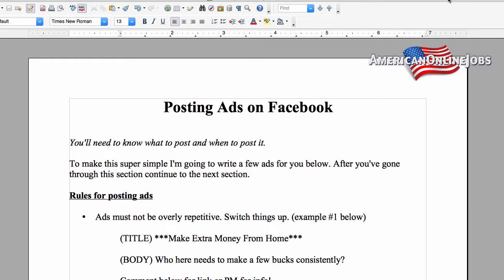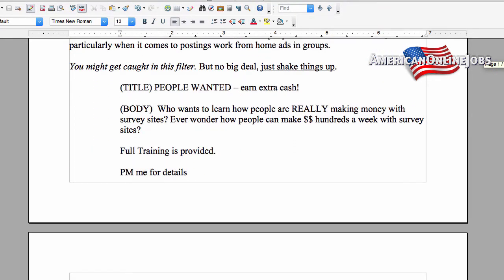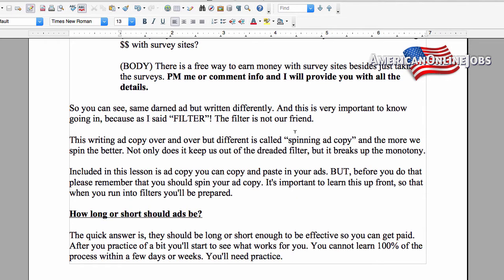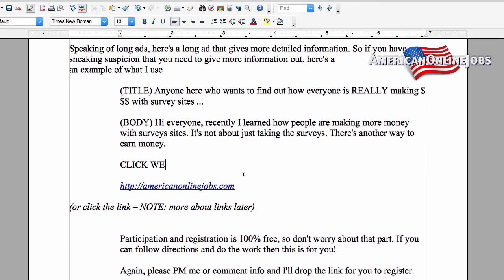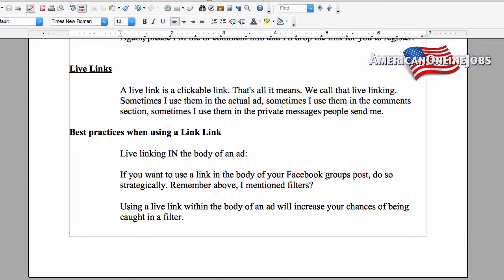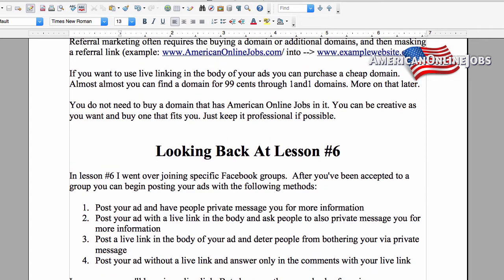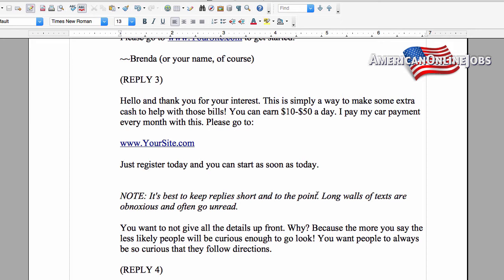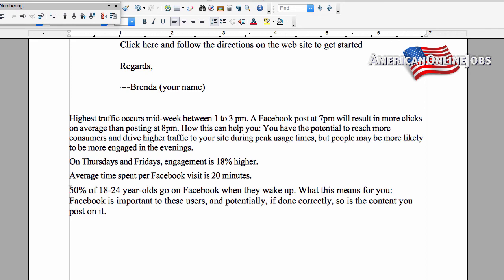Lesson #7 Posting on Facebook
In Lesson #7 you'll learn the rules of posting on Facebook and classifieds sites